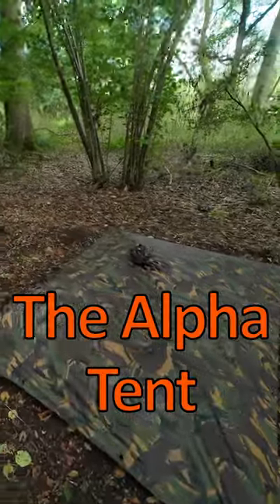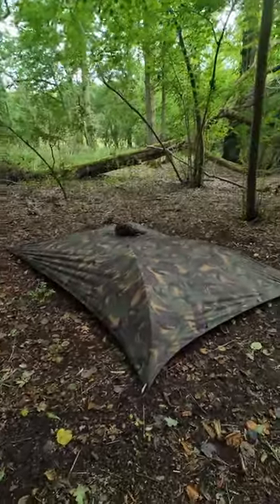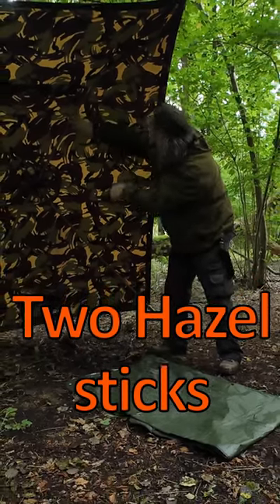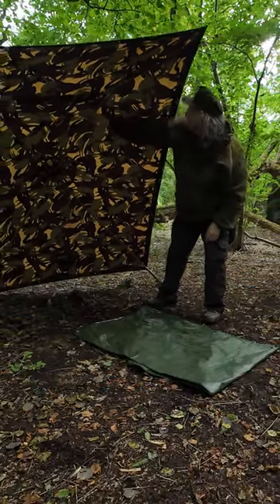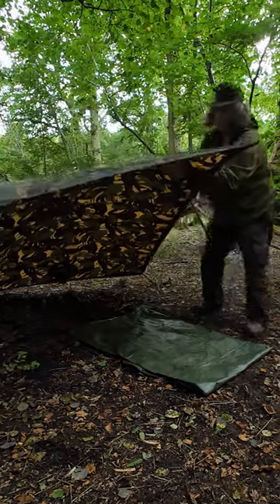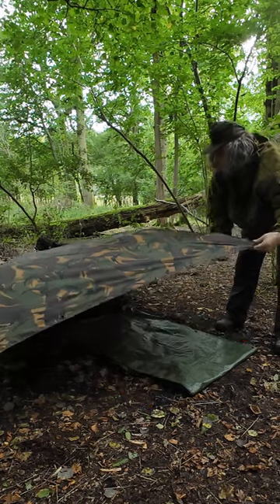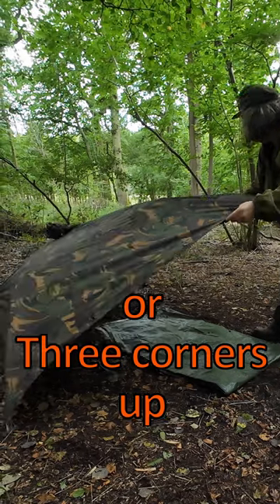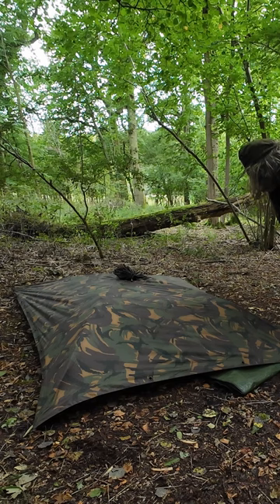Poncho Tarp Camping- The Alpha Tent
Quick look at a poncho tarp camping set up called the alpha tent. Fairly simple to rig and a very stealthy little camp, with some cammo netting over it you would be very hard to spot. Video up soon on my channel covering lots of poncho tarp set ups.